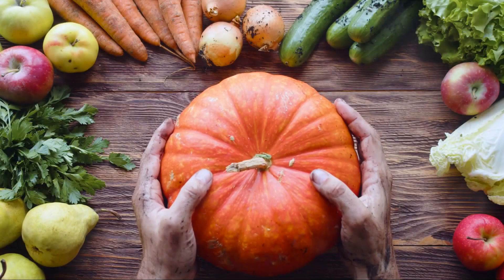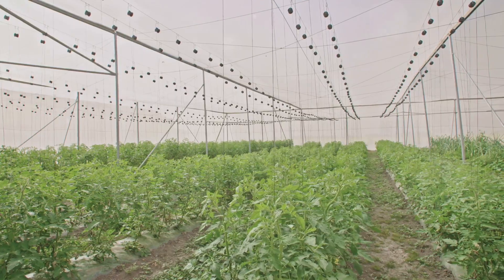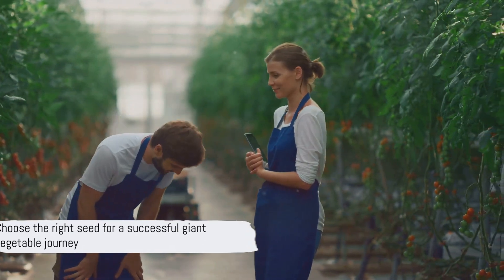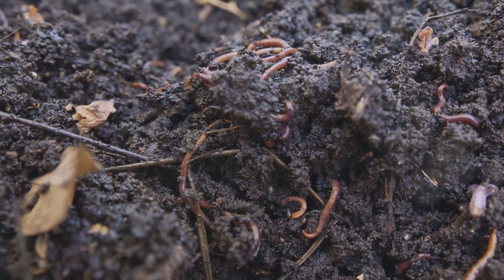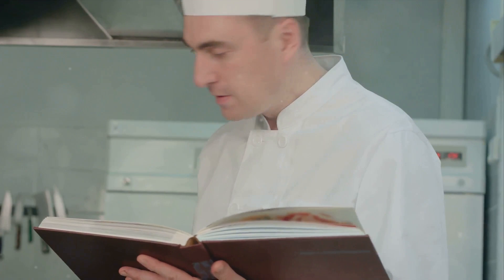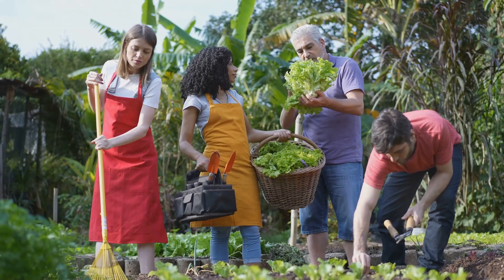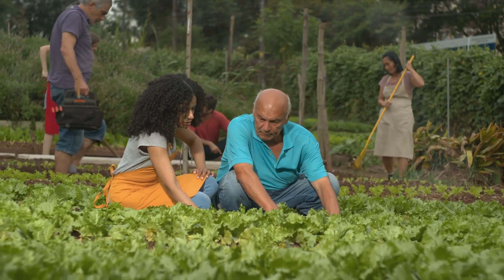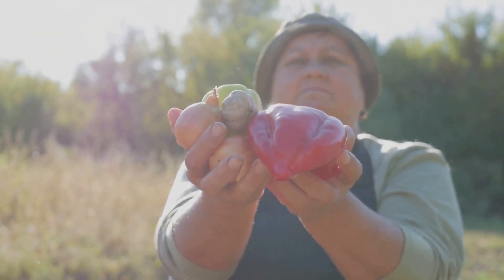The Ultimate Guide to Growing Giant Vegetables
Discover the secrets of how to grow giant vegetables in your very own backyard! Whether you're a seasoned gardener or new to vegetable gardening, this video is the ultimate resource for anyone looking to grow enormous, healthy vegetables. Learn how to grow vegetables at home with tips on growing giant vegetables, including what to feed giant vegetables for optimal growth. We'll also cover how to grow vegetables in containers and what vegetables to plant now to get ahead of the season. If you're wondering how to plant vegetables at home, our complete growing guide offers step-by-step instructions. From growing vegetables at home to picking the fast-growing vegetables for quicker harvests and growing vegetables in containers for space efficiency, to how to grow vegetables indoors, this video is your all-in-one vegetable garden tutorial. Don't miss out on maximizing your garden's potential with our growing guide.